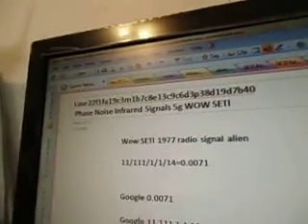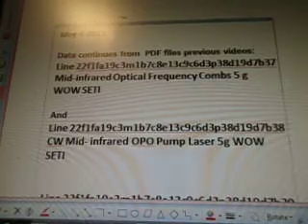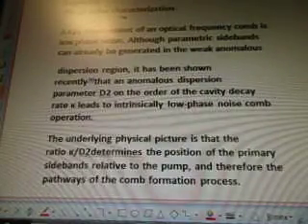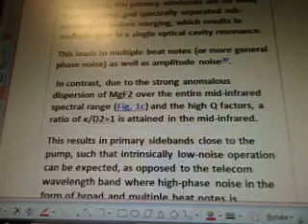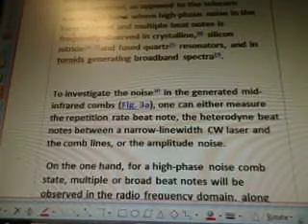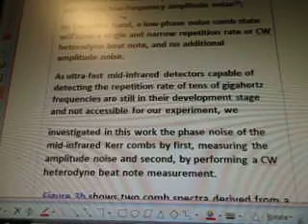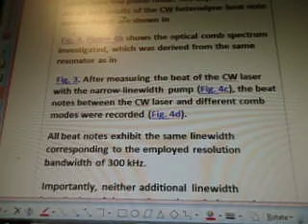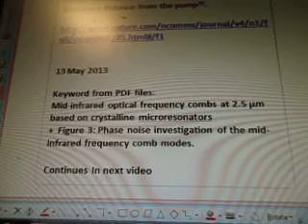Line 22f1fa19c3m1b7c8e13c9c6d3p38d19d7b40 Phase Noise Infrared Signals 5g WOW SETI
5g force ufo engine acceleration plasma formulas

11/111/1/1/14=0.0071
Google 0.0071

Data continues from  PDF files previous videos:
Line 22f1fa19c3m1b7c8e13c9c6d3p38d19d7b37 Mid-infrared Optical Frequency Combs 5 g WOW SETI

And
Line 22f1fa19c3m1b7c8e13c9c6d3p38d19d7b38 CW Mid- infrared OPO Pump Laser 5g WOW SETI

Line 22f1fa19c3m1b7c8e13c9c6d3p38d19d7b39 High Power Comb Line 5g WOW SETI

fonnula particles + wave length formula's +
Compton wavelength

Keywords to google from data search
Fonnula units
Tile mole
1472

Quote from blog Keyword PDF files :

Mid-infrared optical frequency combs at 2.5 μm based on crystalline microresonators continues
From previous video. + Prospects for spectroscopy continues + Phase noise characterization

Infrared phase noise signals for UFO space commuication PDF
File results continue in wow data

13 May 2013

Keyword from PDF files:
Mid-infrared optical frequency combs at 2.5 μm based on crystalline microresonators
+  Figure 3: Phase noise investigation of the mid-infrared frequency comb modes.

Continues In next video